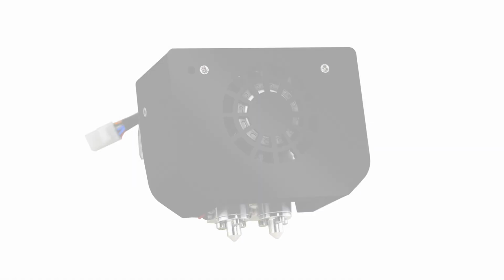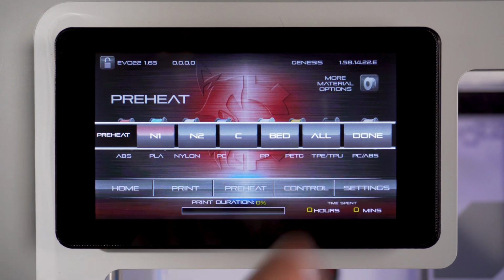Changing the Hot End - EVO 3D Printer Tutorial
3D printing video by Airwolf 3D.

Video Summary: